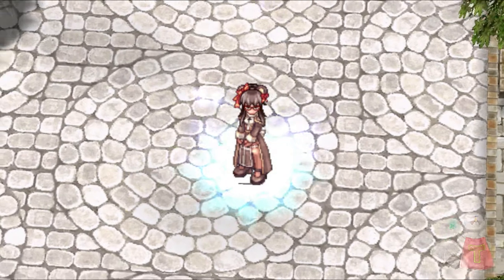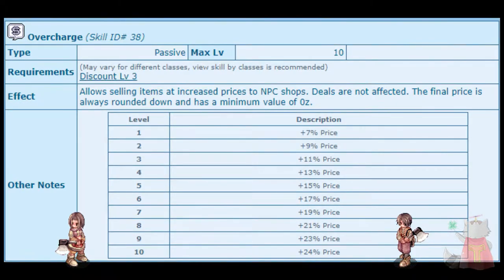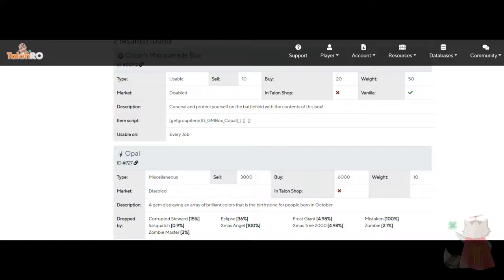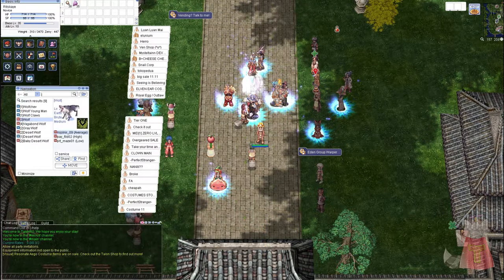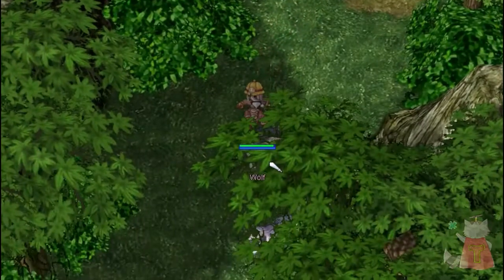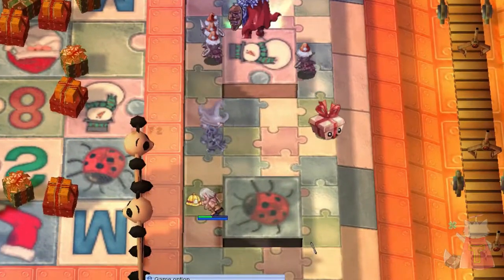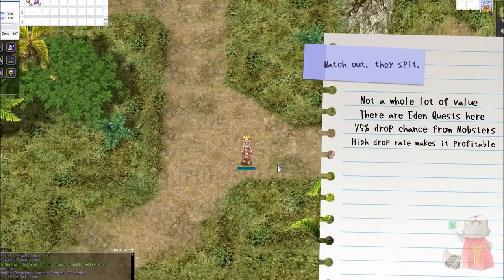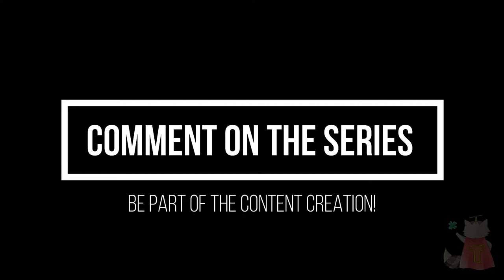TalonRO - Zeny Making Guide!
A guide for beginners to learn how to start getting their first piece of gear and onwards. Of course there are better ways to make money, but this is a BEGINNER series after all. You will hear many ways to make money, so do not let this video stop you from being creative!

Join us at TalonRO! to get started!

Remember to let me know what content you would like to see either in the forum post for the Beginner Series, or below in the comments!